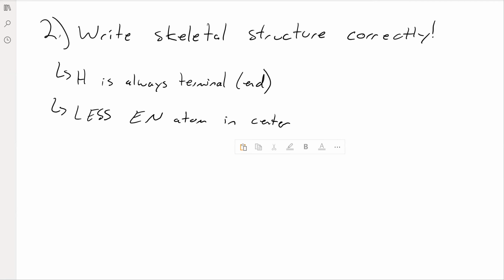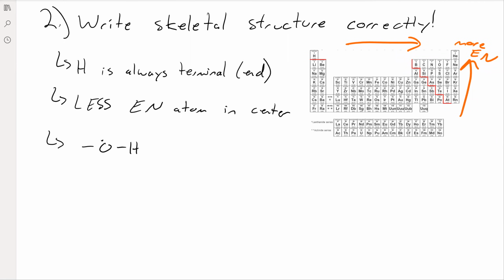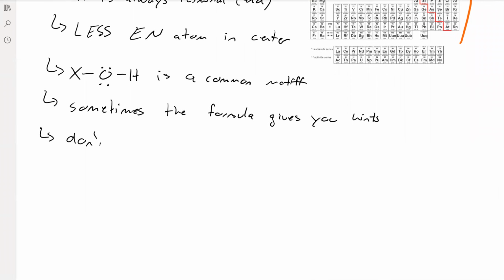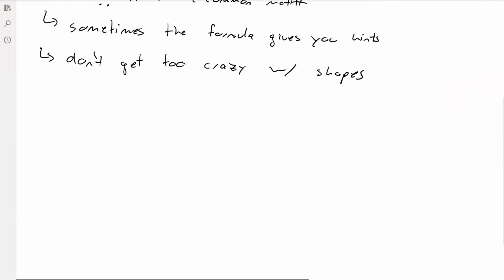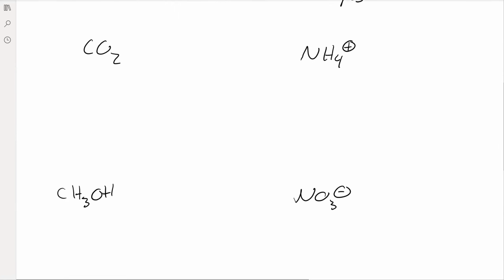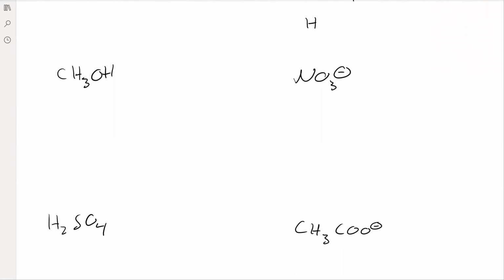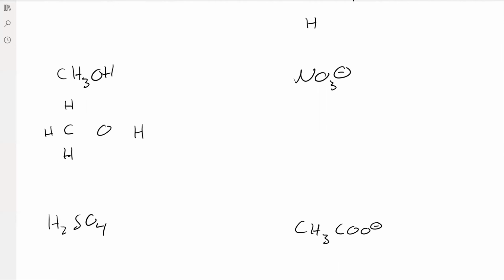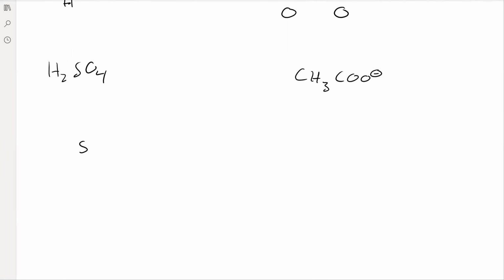CHEM101 4 18 Step 2 Skeletal Structure